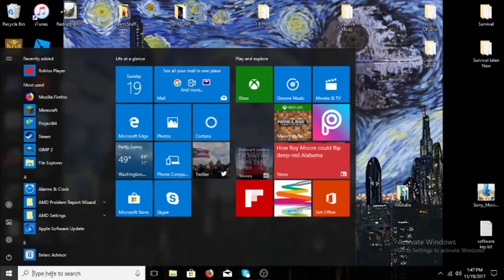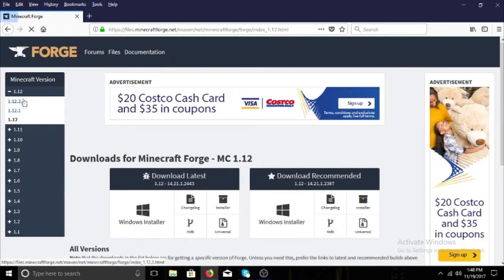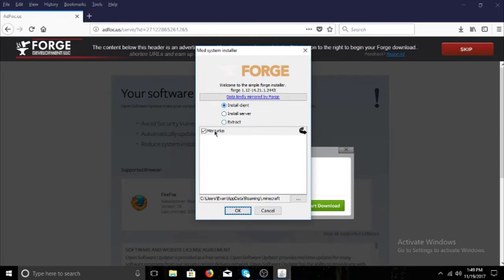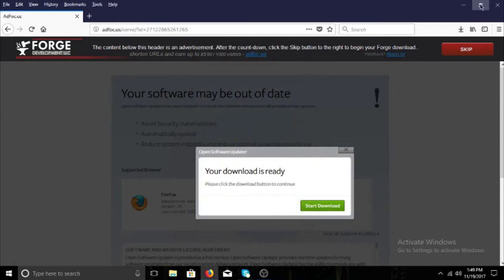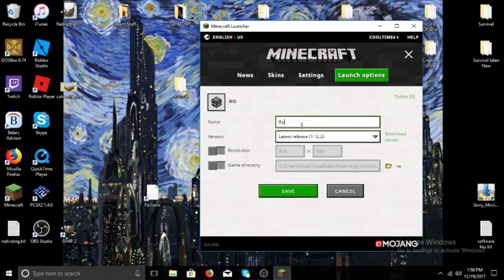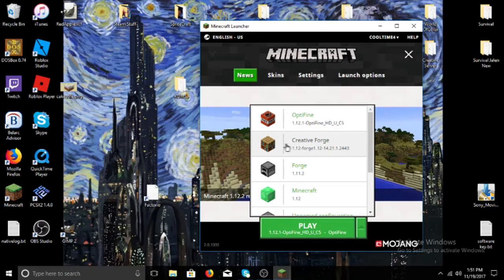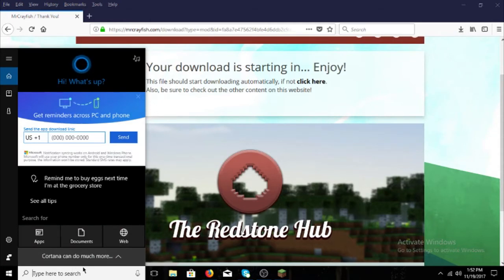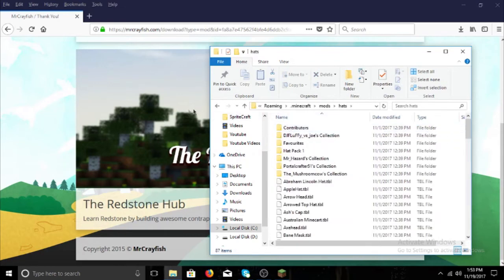How to install Forge and mods for Minecraft on Windows 10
Hey guys! Today I show you how to install mods for Minecraft! Hope you enjoy!